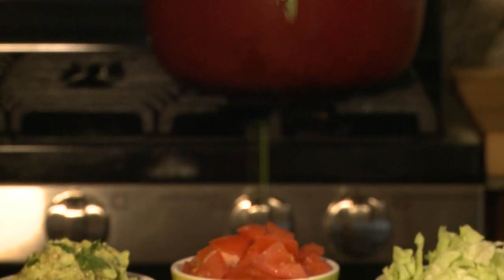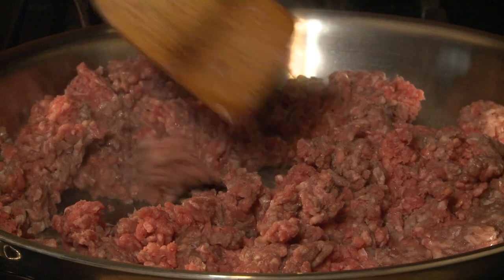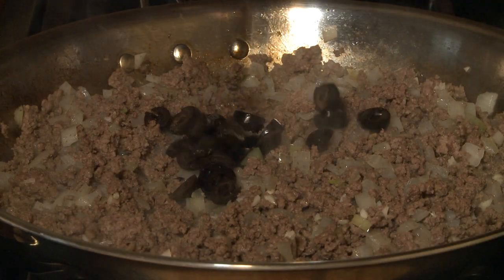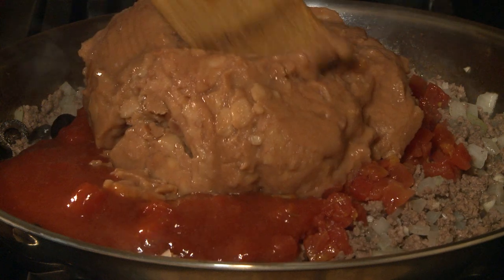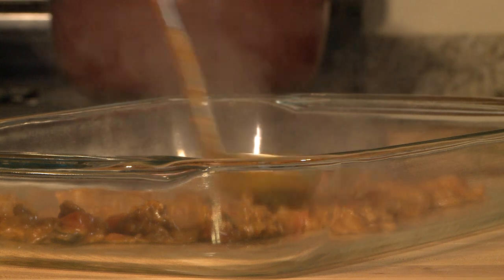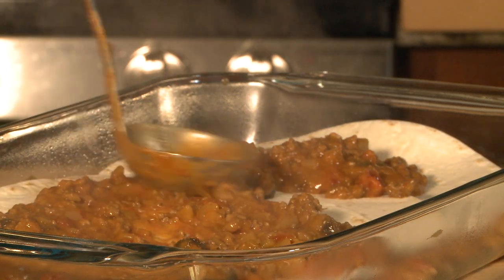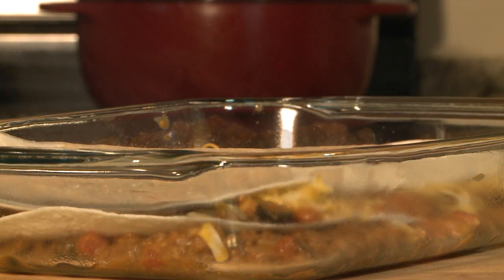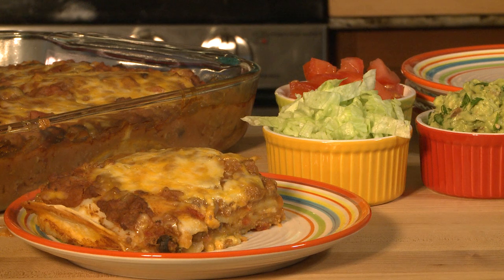How to Make Burrito Pie | Burrito Pie Recipe | Allrecipes.com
Watch how to make a big beefy burrito pie with layers of spicy seasoned beef, refried beans, tomatoes with green chiles, taco sauce, and cheese. Bake it to a beautiful bubbly finish. It's ready in just an hour. Serve your burrito pie topped with sour cream, salsa, lettuce and tomato. Make it in advance and freeze; then pop it in the oven on a busy night.